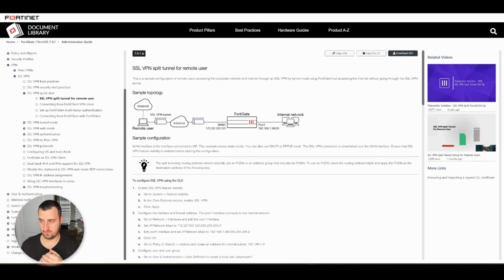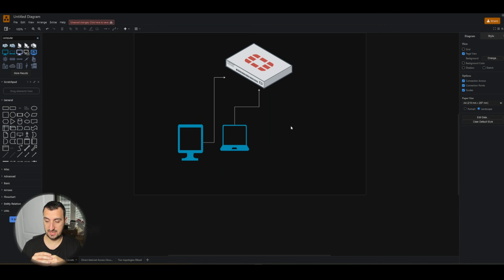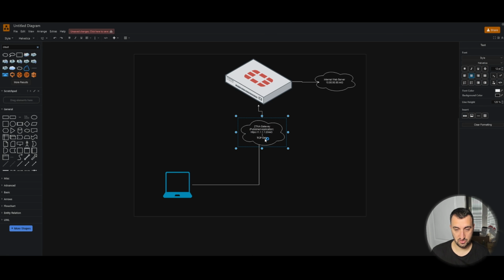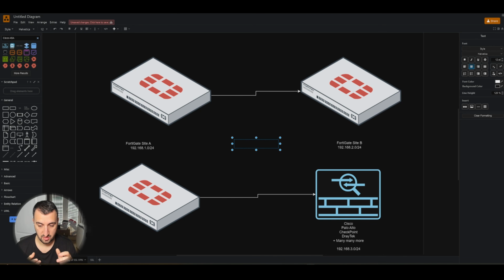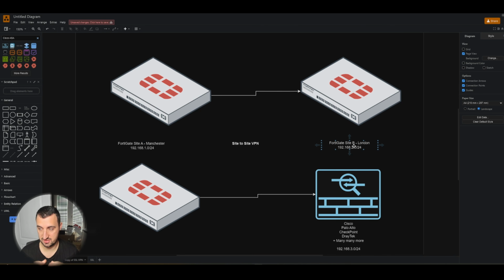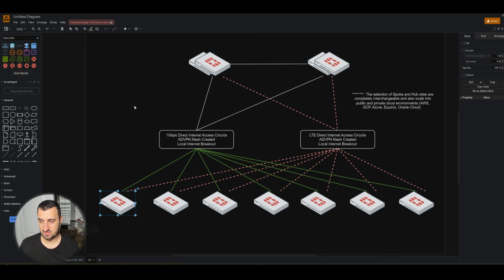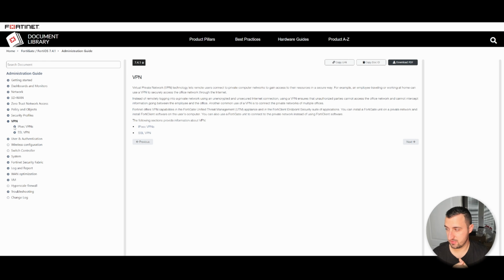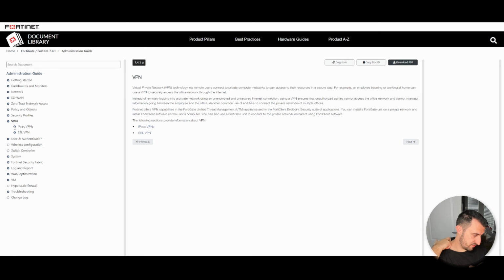FortiGate: Why Series? Discovering Different VPN's (SSL, IPSEC & ZNTA)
Dive into the nuances and applications of popular VPN deployments. Starting with Fortinet's SSL VPN, we explore both Web Mode and Client Mode, paving the way to the potential new world in ZTNA. Before moving to ISPEC VPN.

SSL VPN Modes and Operations
ZTNA for Enhanced Remote Connectivity
IPSEC VPN for Site-to-Site Security
Understanding ISPEC VPN, featuring ADVPN

Empower your VPN knowledge with this breakdown of technologies. Whether you're an enthusiast or an IT professional, this video has insights to level up your understanding. Hit play now and secure your virtual journey!

// Timestamps //

00:00 - Video Introduction
00:50 - SSL VPN
01:28 - SSL VPN (Web Browser Mode)
03:20 - SSL VPN (Using FortiClient)
04:28 - SSL VPN (FortiGate to FortiGate)
05:20 - ZTNA for Remote Workers
08:47 - IPSEC VPN (Site to Site)
12:04 - ISPEC & ADVPN
15:09 - Video Summary & Wrap Up

// Chris SOCIAL //

// Keywords //

Fortinet
Fortinet Training
Fortinet Remote Access
Fortinet Home Worker
Fortigate SSL VPN
Fortgate ZTNA
Fortigate IPSEC
Fortigate ADVPN
FortiGate
FortiGate How To?
Fortinet NSE4
Fortinet FCP

// HashTags //